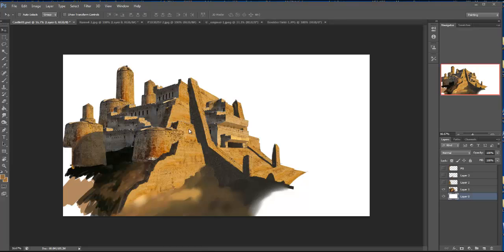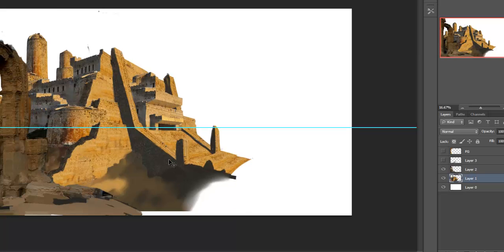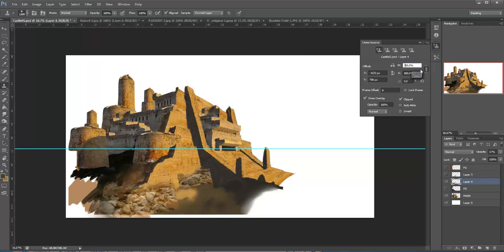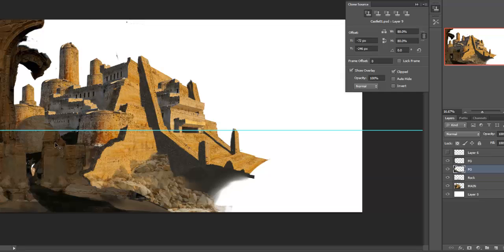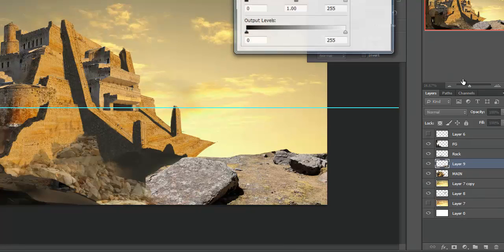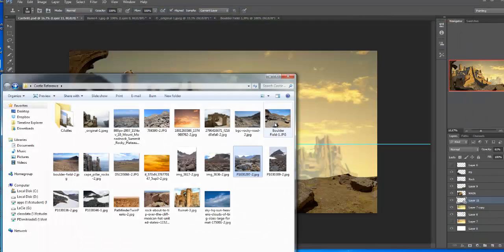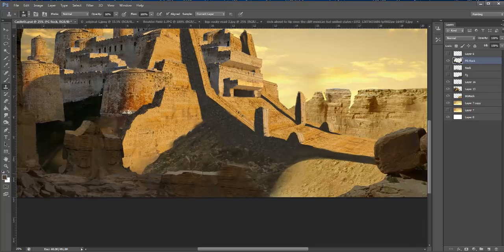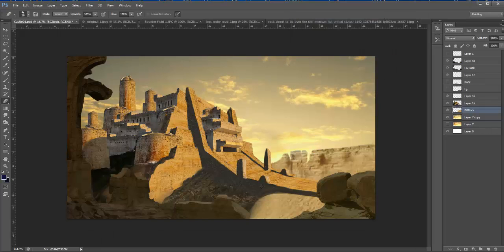Creating A Castle Part3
Photoshop blending techniques part 3.